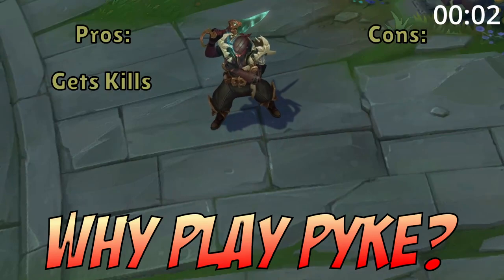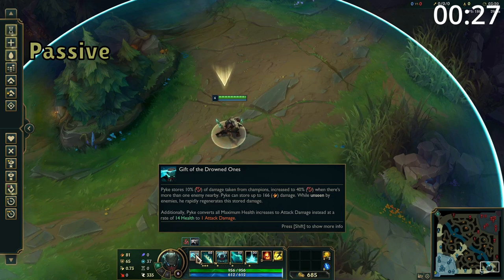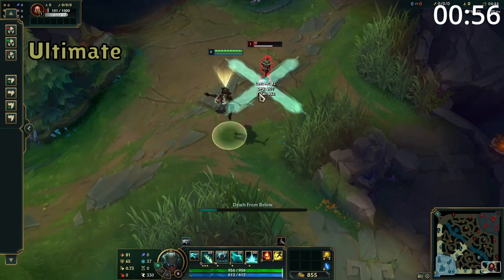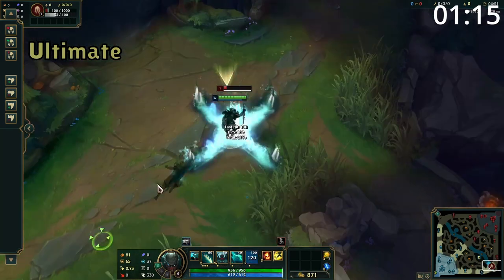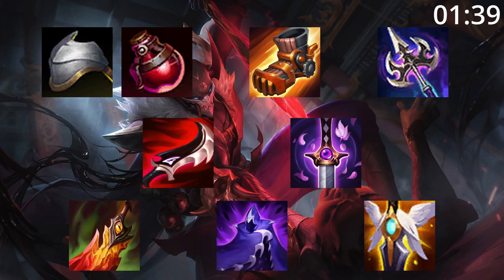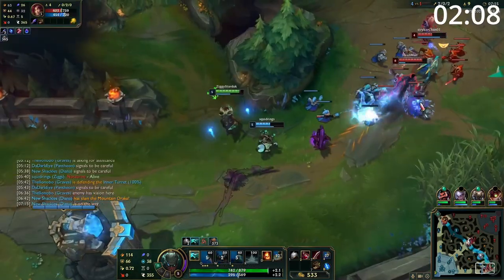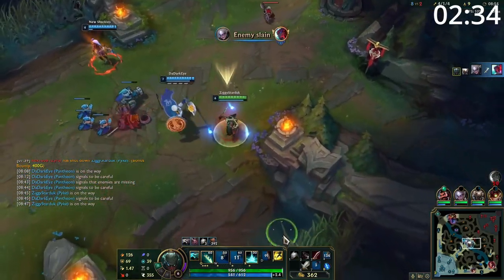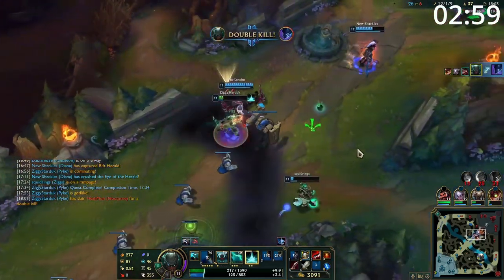3 Minute Pyke Guide - A Guide for League of Legends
Got 3 minutes spare? Why not take a quick look at how to play Pyke Support!

Pyke is an absolute menace being a support with the damage and kill potential of an assassin! He excels at destroying squishy bot laners before roaming mid to do the same!

0:00 Why Play Pyke?
0:17 Pyke's Abilities
1:16 Combos
1:25 Masteries
1:30 Build Order
1:40 Skill Order
1:45 Summoners
1:49 Lane Phase
2:27 Mid Game
2:48 Late Game

In this video we look at How to Play Like a PYKE MAIN! - ULTIMATE PYKE GUIDE we see How to Play Pyke Support in Season 12 | Mobalytics Short Guides and find out how to (CARRY EVERY GAME) HOW TO PYKE SUPPORT 1V9 EVERY GAME IN SEASON 12 | PYKE GUIDE. We see The BEST ONE-TRICK CHAMPION to MAIN? PYKE SOLO CARRYING WORLD CHAMPS - LoL Guide and find out THIS is how you 1v9 every game as Pyke Support (PYKE GUIDE) we fully go over THE ULTIMATE SEASON 12 PYKE MID GUIDE | RUNES, BUILD & COMBOS | Challenger League of Legends Guide considering PYKE advanced tips & tricks and combos - League of Legends guide and cover Pyke Tricks You DIDN'T KNOW About!